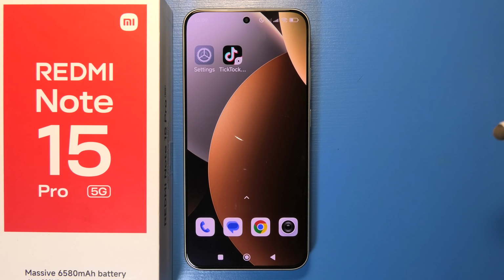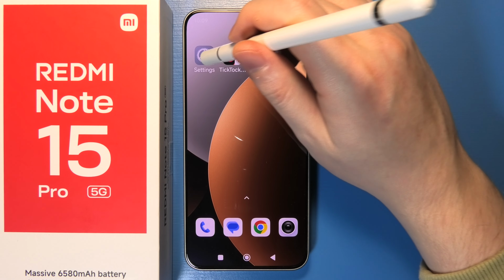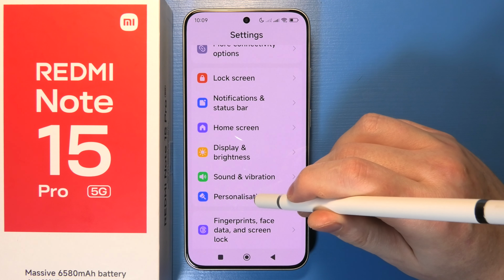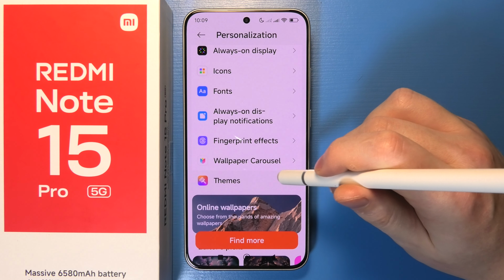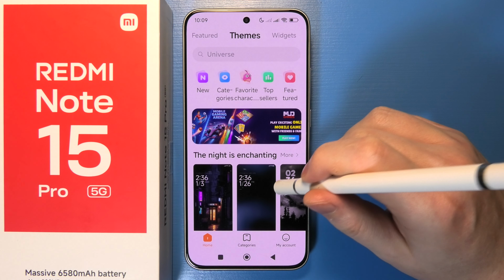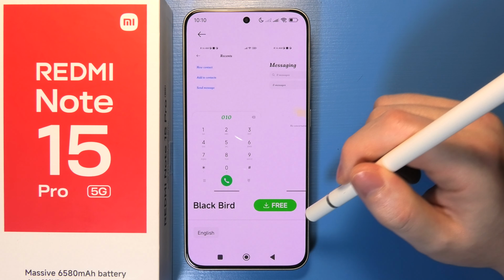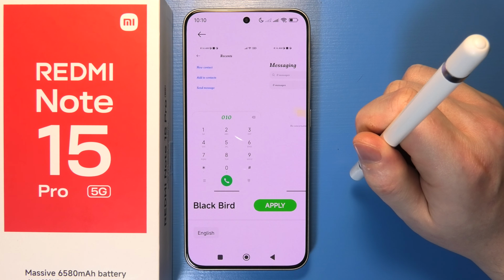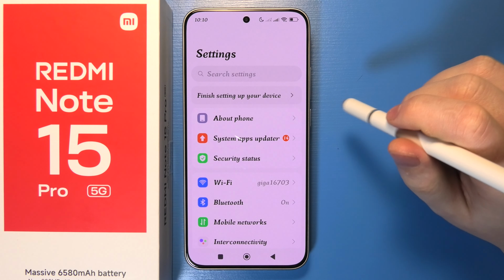Redmi Note 15 Pro 5G - How To Download Font Styles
Learn how to download font styles on Redmi Note 15 Pro 5G.
This guide explains Redmi Note 15 Pro 5G font store and download steps.
Apply new fonts to change the look of system text.
Helpful tutorial for font customization on Redmi Note 15 Pro 5G.